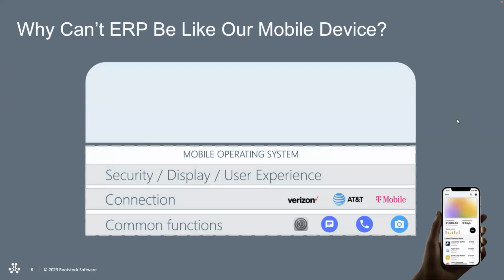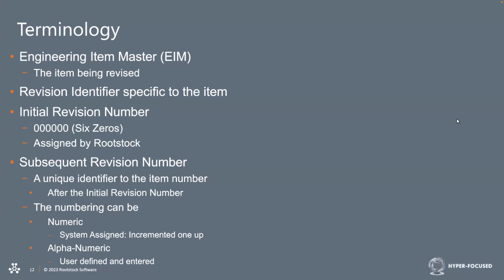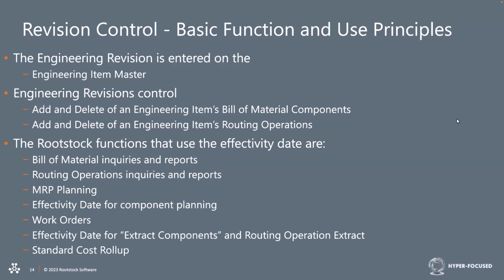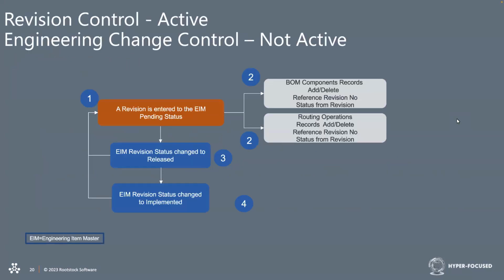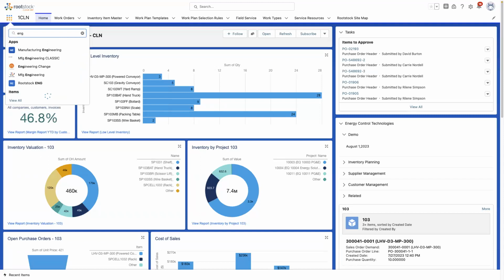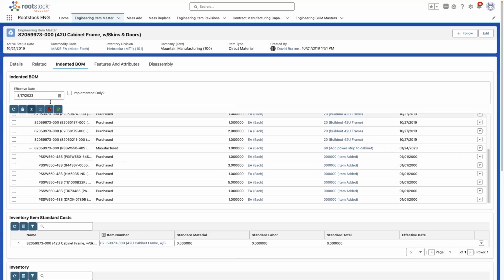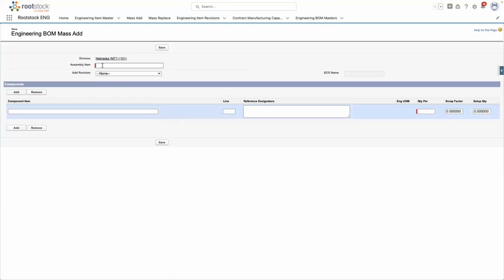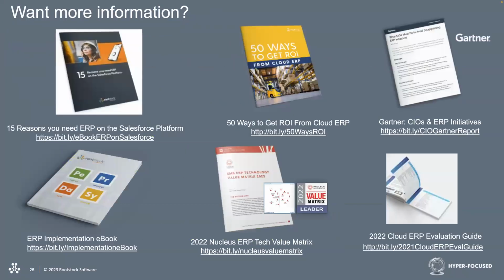Rootstock Cloud ERP | Managing BOM's Demo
It’s critical for manufacturers to have tight control over their bill of materials (BOM), which lists the components and quantities required to manufacture a finished good. Especially today, as fragile supply chains stretch across continents and suppliers, and factors such as time-to-market and product quality can make or break your manufacturing business. Watch this 30-minute on-demand demo where you will see how Rootstock Manufacturing ERP helps make the BOM management process easier for manufacturing organizations by providing enhanced revision and engineering change management control, better product costing controls, and the ability to create flexible routings.